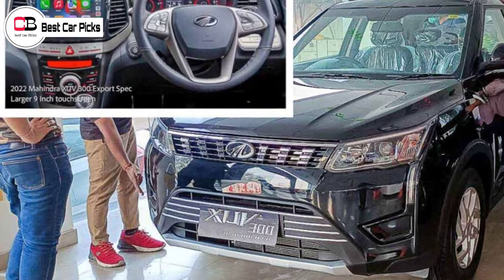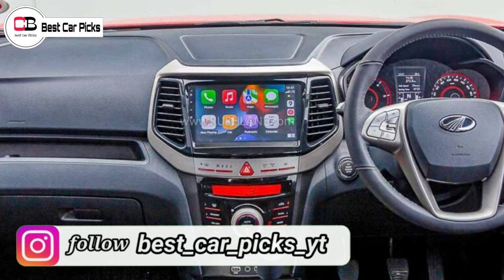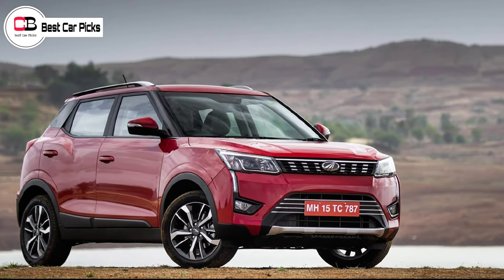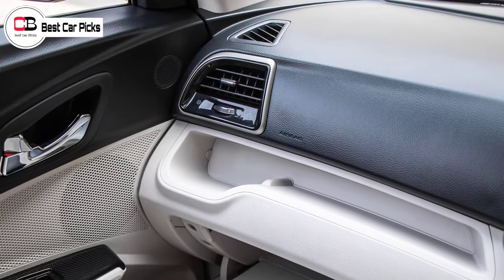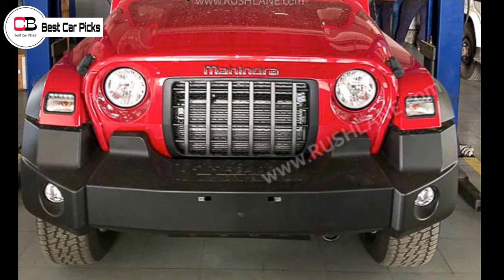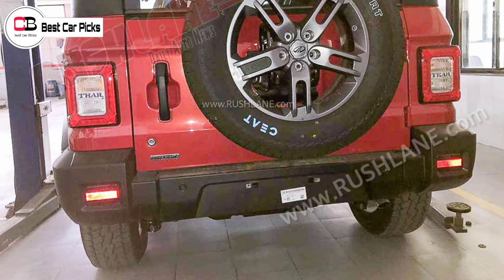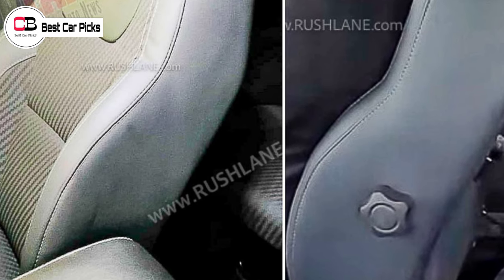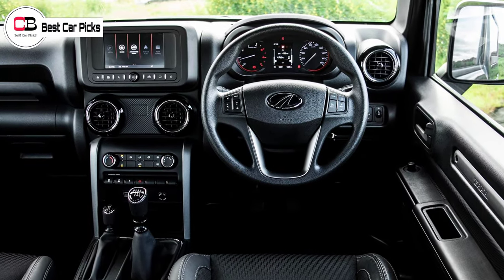What Is This Mahindra? 😐 | Mahindra Deletes Features From Thar & Adds New Touchscreen In XUV 300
Hello guys in this video we are going to discuss about the recent updates of Thar and XUV 300 in detail, so make sure you watch it till the end.

Upcoming Celerio 2021 Detailed Review

Vitara Brezza 2021 2nd Gen Detailed Review

Maruti Suzuki YTB Concept based on Baleno Review

Maruti Suzuki Upcoming Alto Next Gen review

Tata Nexon Facelift 2021 Model review

Nexon physical buttons update

Upcoming Ford Ecosport Facelift 2021 review

Tata HBX launch date video

Upcoming Mahindra XUV 3OO Facelift review

Kia Sonet 7 seater model detailed review

Upcoming Kia seltos Facelift 2021

Number 1 compact SUV in India is this car

Renault Kiger

Renault Kiger accessories

Renault kiger rxe

renault kiger detailed price

should you wait for kiger or go for magnite

renault kiger detailed walkaround

Top 10 reasons to buy kiger over magnite

Nissan Magnite

nissan magnite complete ownership experience

magnite negatives / disadvantages

magnite mileage test

will magnite scire 4 star safety in global ncap also

nissan magnite service cost mist detailed review

nissan magnite base model price is 6.4 lakhs and not 4.99 lakhs

nissan future in india explained should you buy magnite now

base variant xe

2nd base model or base turbo xl

2nd top model xv

mahindra xuv 300
xuv 300 2022
xuv 300 2022 new model
mahindra xuv 300 new model
xuv 300 facelift 2022
mahindra xuv 300 facelift
mahindra thar
mahindra thar 2022
mahindra thar 2022 new model
thar 2022
xuv 300 2022 facelift
xuv 300 2022 facelift launch